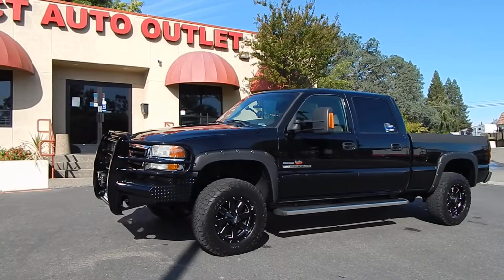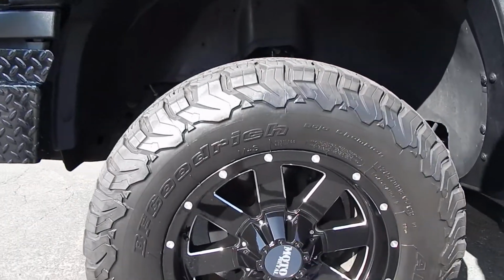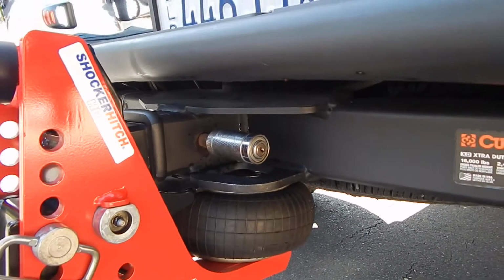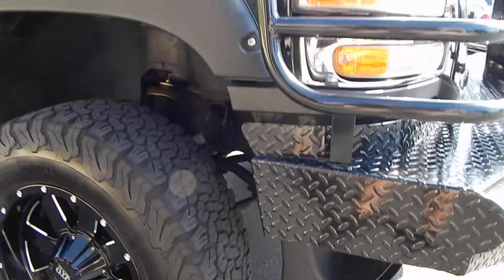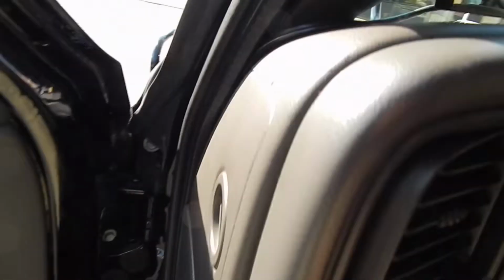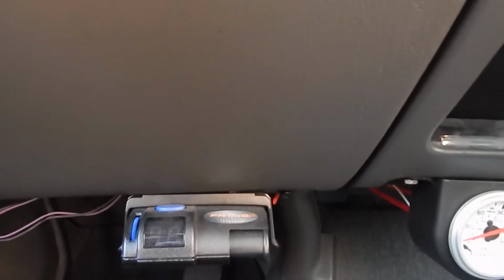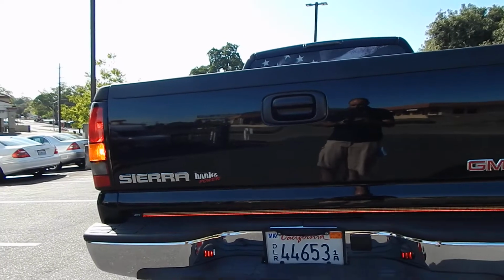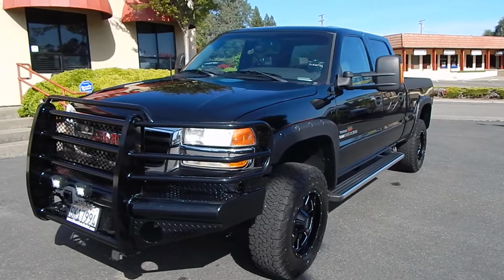2007 GMC Sierra 2500HD Classic 6 6L Duramax LBZ Turbo Diesel overview and walk around.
Let the camera be your eyes and ears as I take you for a tour in and around this gorgeous LBZ Duramax.  You'll feel like you're right here along with us as we demonstrate all of its functions and features.  Thank you for joining us!